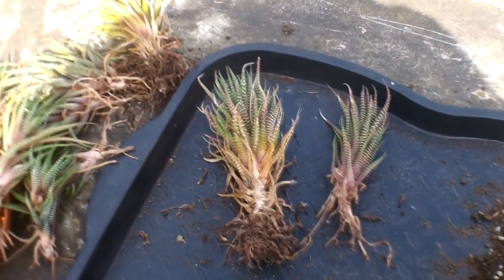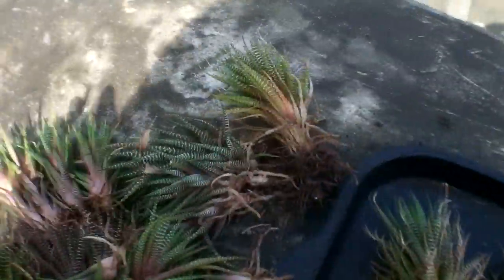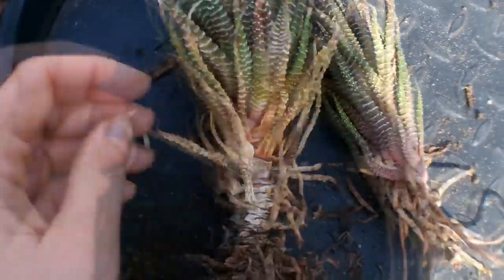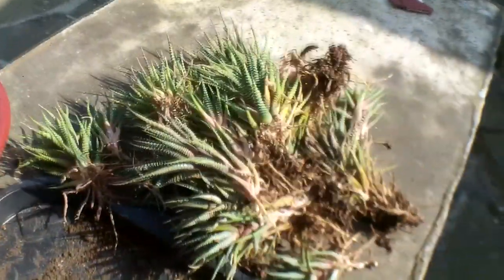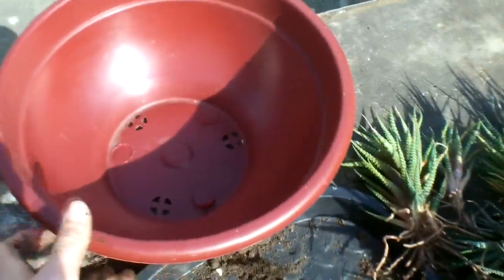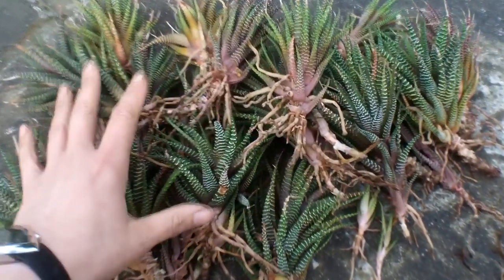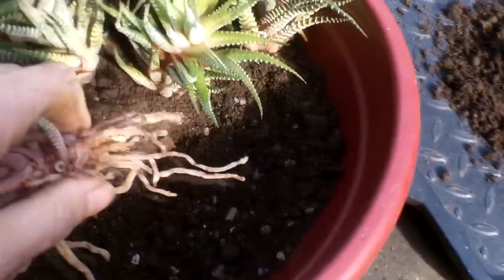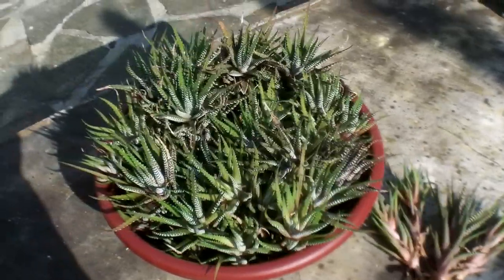How to re-pot Haworthia, Aloe's and Gasteria's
show you how I re-pot my Haworthia's every year by cutting back all the old roots and planting back into fresh compost, this can also apply to Aloe's and Gasteria's

Thank you for watching and please give me a Like and I would love you to SUBSCRIBE for regular updates and take a look at my other Cacti and Succulent videos to see my weird and wacky cacti up close and personal.

Rickvanman on You Tube